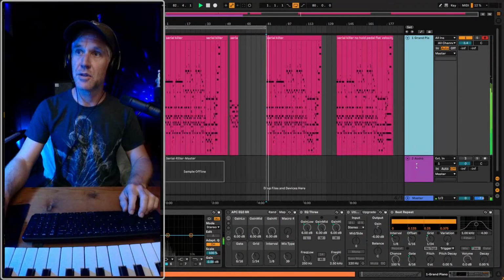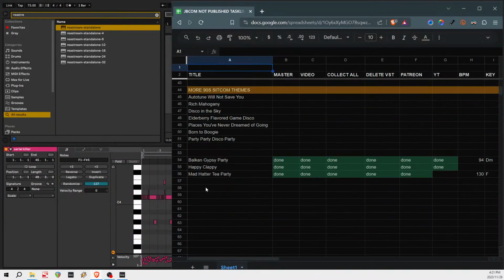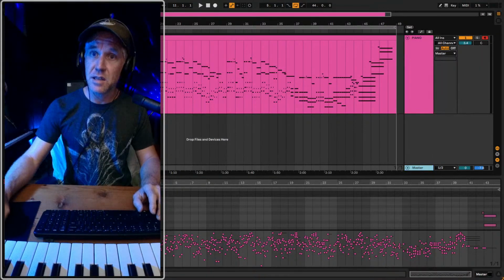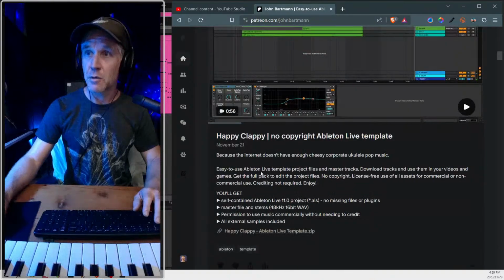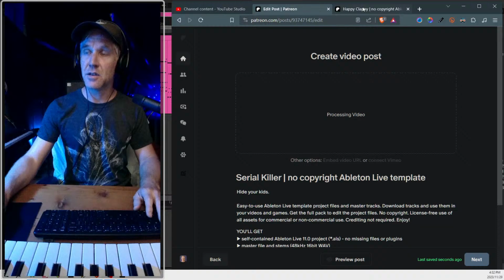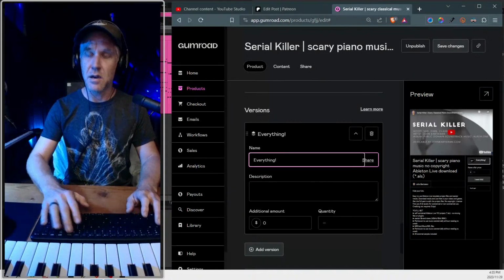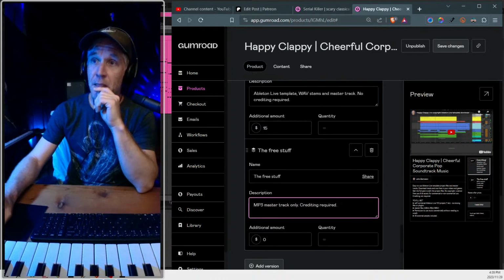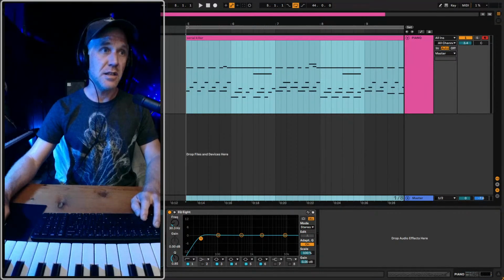Making music templates for Ableton Live/Reaper